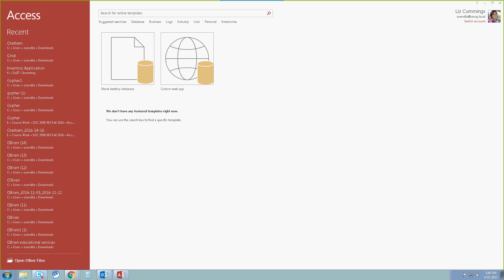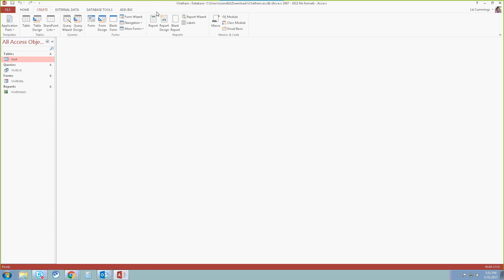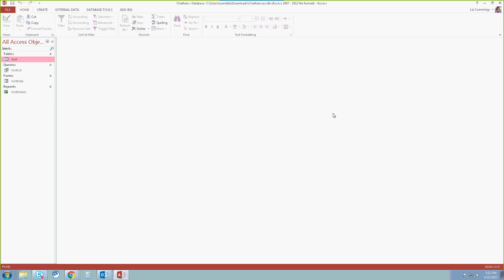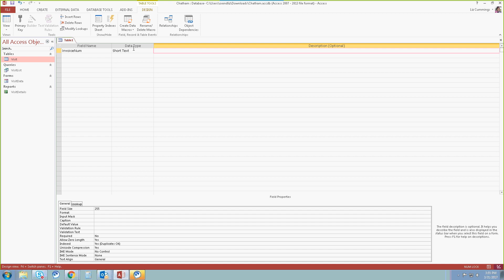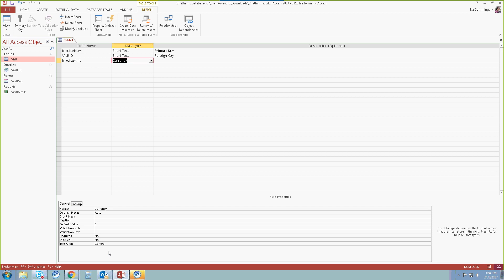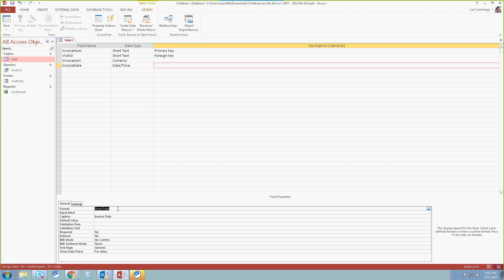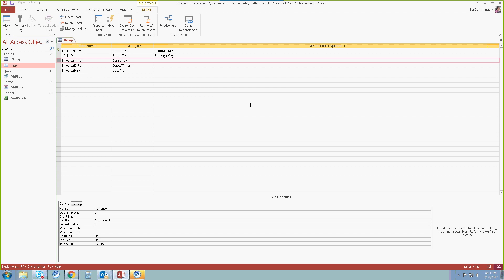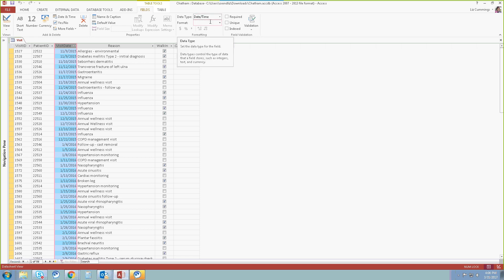access t2 1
Microsoft Access 2013 Tutorial 2.1 New Perspectives